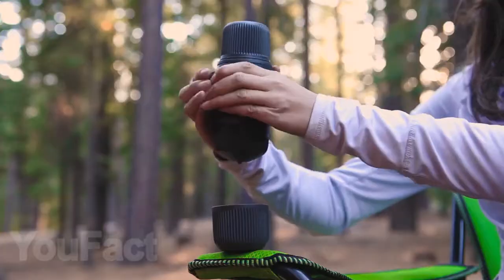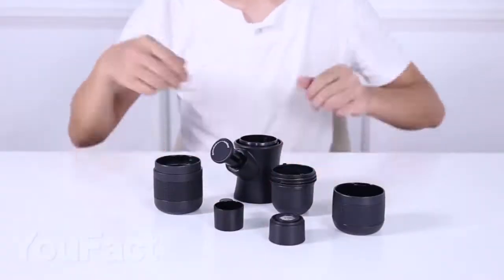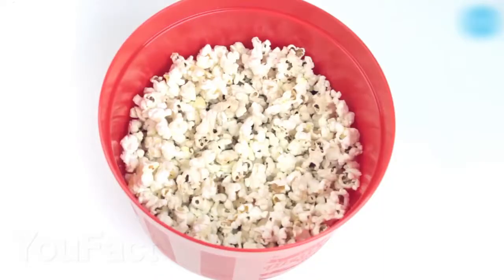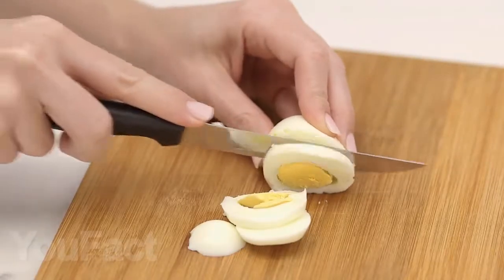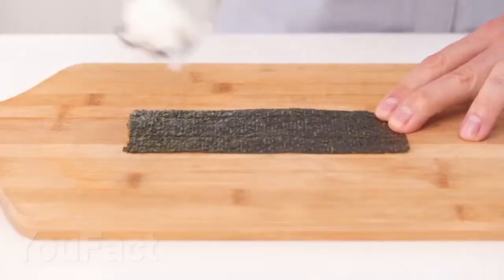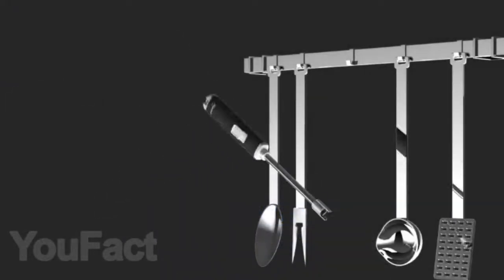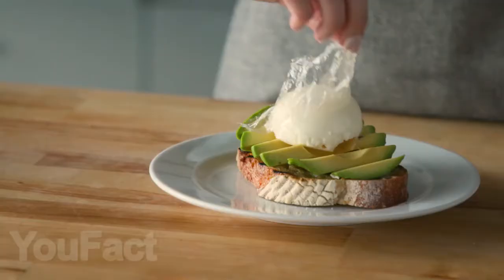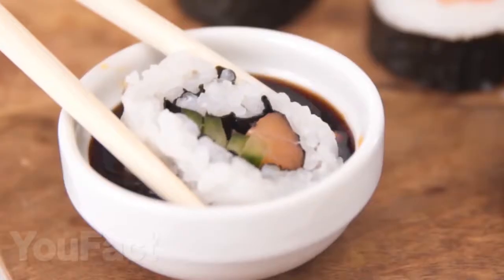15 Coolest Kitchen Gadgets on ebay you can buy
15 Coolest Kitchen Gadgets on ebay  you can buy                                   ,,,,,,,,,,,,,,,,,,,,,,,,,,,,,,,,,,,,,,,,,,,,,,,,,,,,,,,,,,,,,,,,,,,,,,,,,,,,,,,,,,,,,,,,,,,,,,,,,,,,,,,,,,,,,,,,,,,,,,,,,,,,,,,,,,,,,,,,,,,,,,,

1. Handheld Portable Coffee Espresso Maker: shorturl.at/bDPY8
2. Candy Floss Machine: shorturl.at/jyU05
3. Microwave Popcorn Maker:shorturl.at/esyFW
4. Ice Cream Maker: shorturl.at/gsB48
5. Microwave Cleaner: shorturl.at/DIM02
6. Beep Egg: shorturl.at/dmAQ7
7. Hand-Held Spiralizer: shorturl.at/ksIN8
8. Sushi Maker:  shorturl.at/bsxLR
9. Silicone Egg Mold: shorturl.at/kvKLO
10. USB electric lighter arc:shorturl.at/dxFI4
11. Wipes Dispenser: shorturl.at/efNOT
12. Corn Stripper: shorturl.at/cjrD8
13. Avocado Slicer:shorturl.at/mACSY
14. Magnet Spice Rack
15. Mini Cake Maker: shorturl.at/AN034